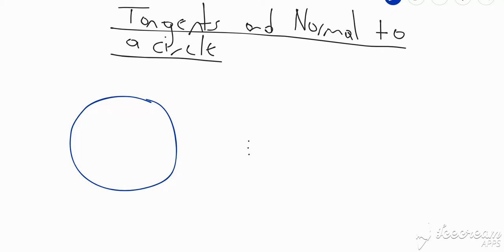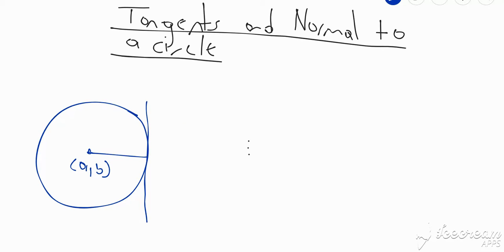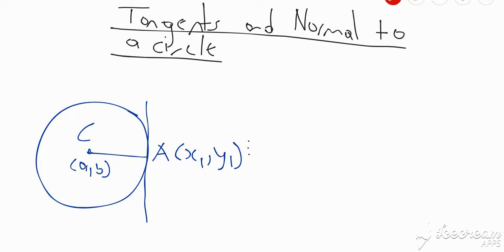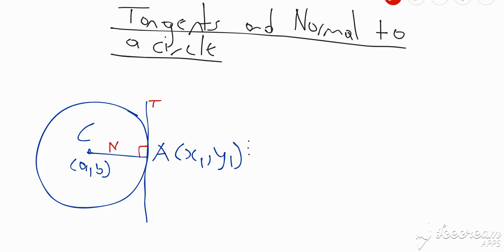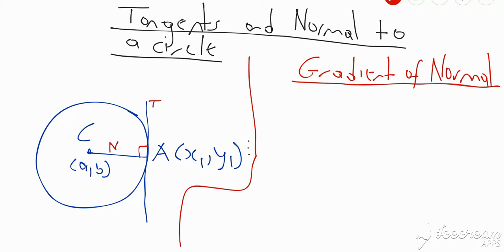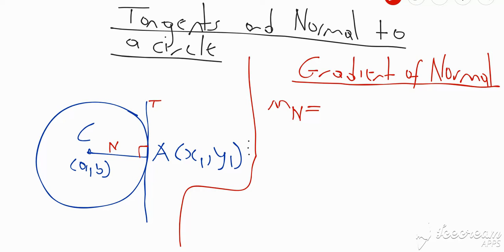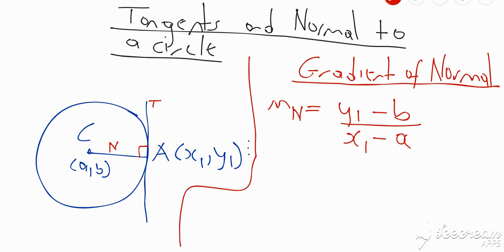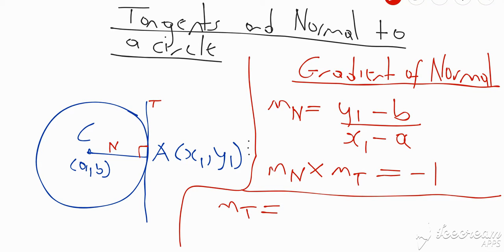Tangent and Normal to a Circle equation of circle part 3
Derivation of the how the gradient of the tangent and normal is found to a circle. (Add Math and Pure Math)